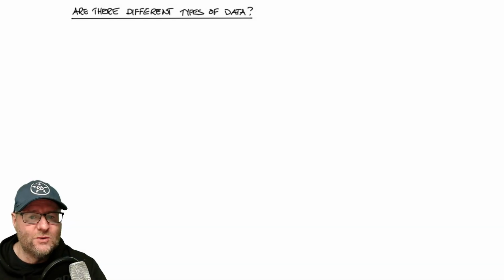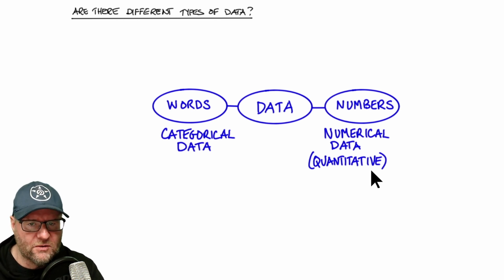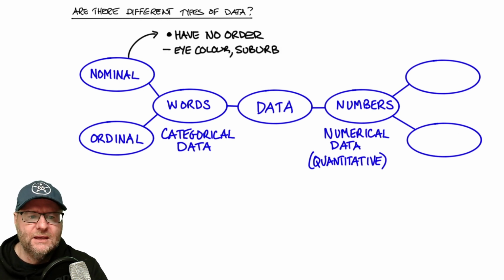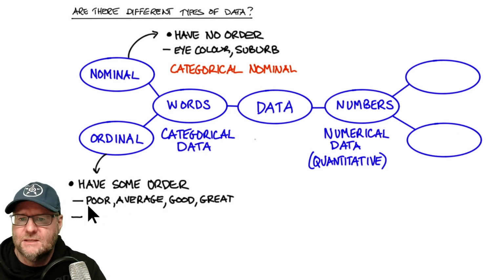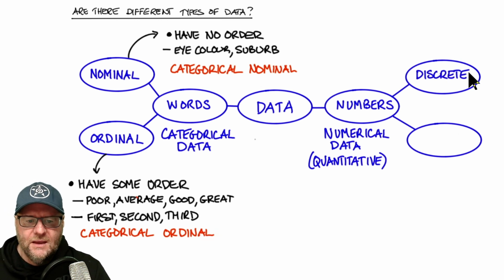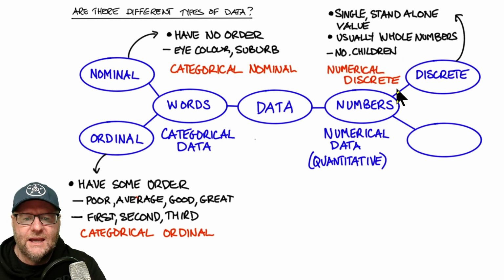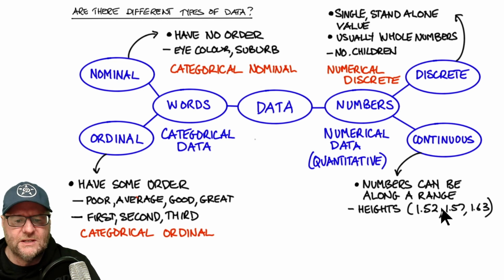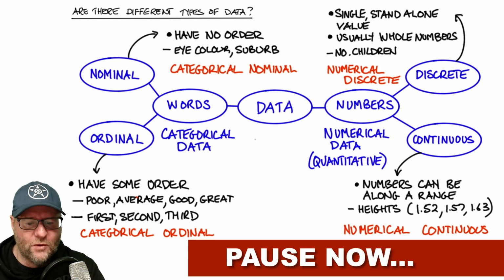Are there different types of data?